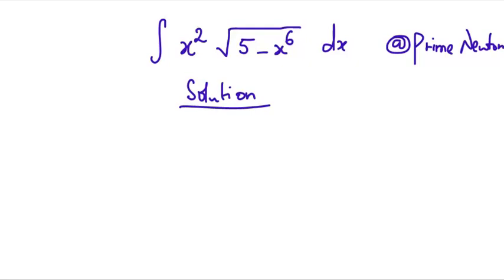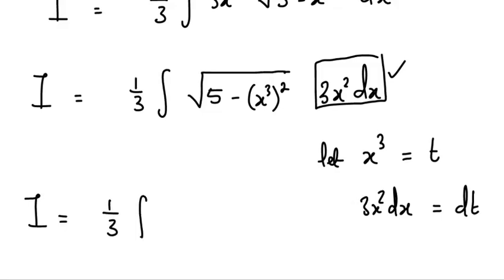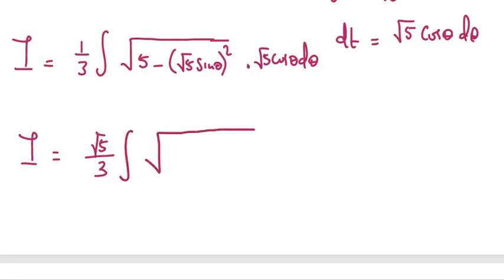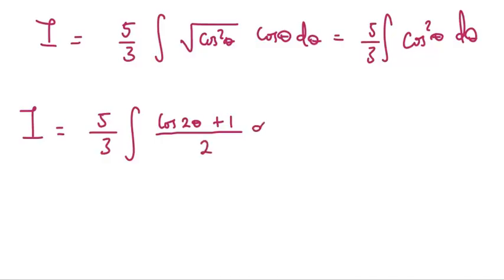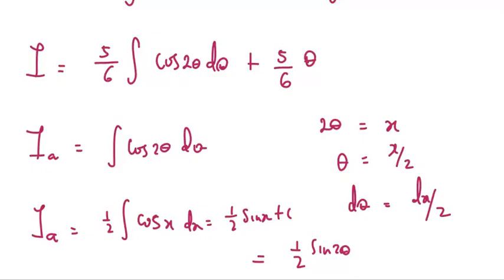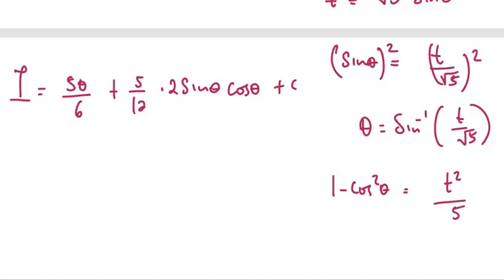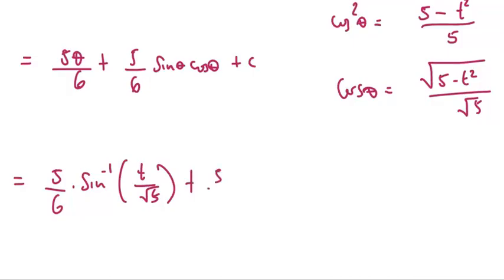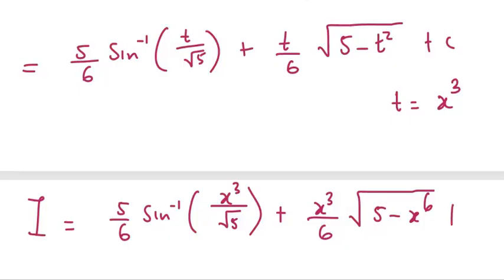JEE Advanced Integral | Can you solve ?